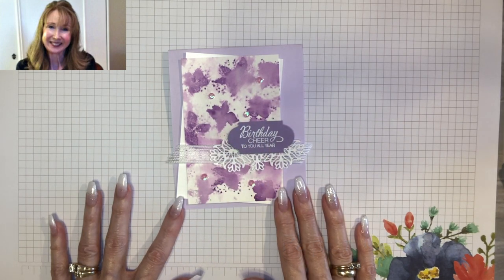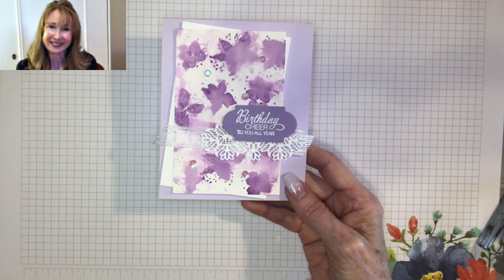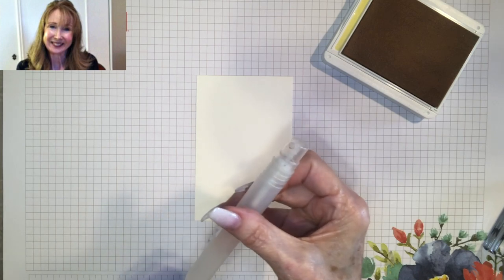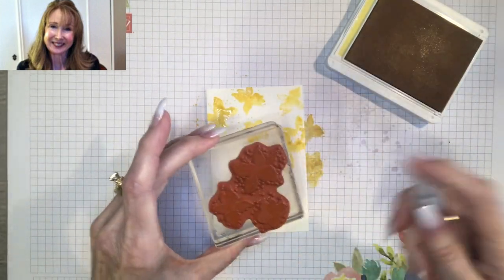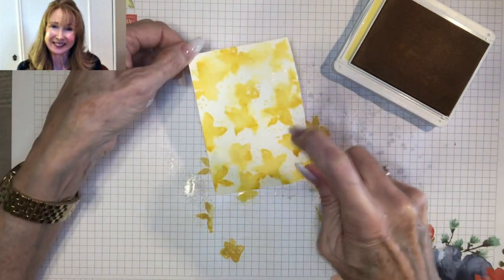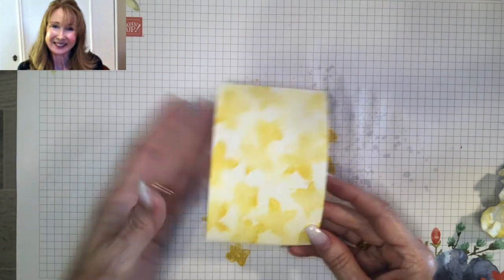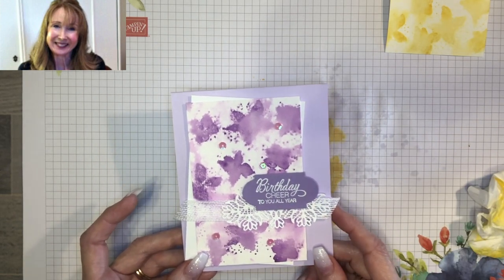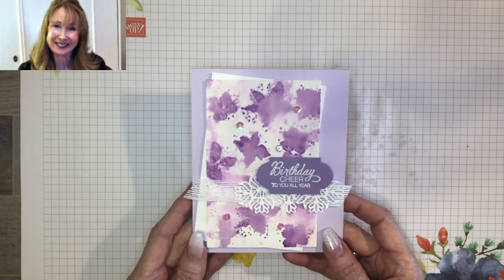Spritz Watercolor Stamping Tutorial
***In this video you will learn how to stamp and spritz with water to create a watercolor effect! Create a great card using the Parcels & Petals Bundle by Stampin' Up!